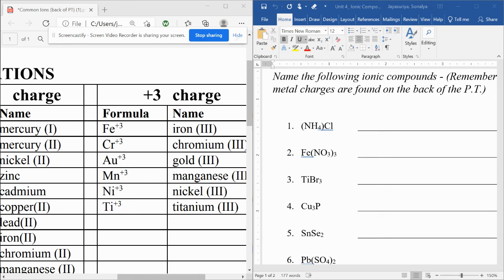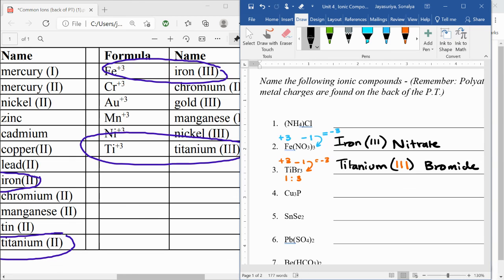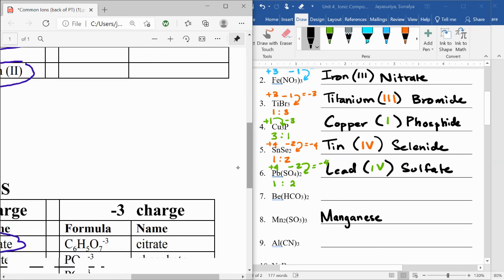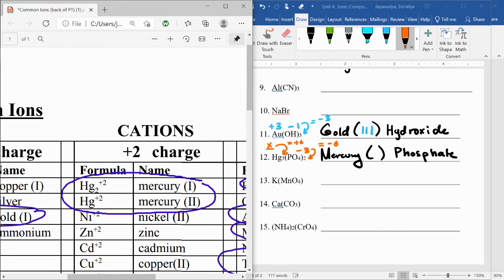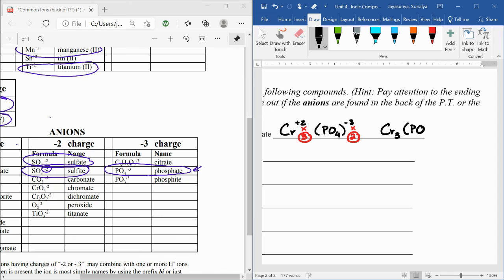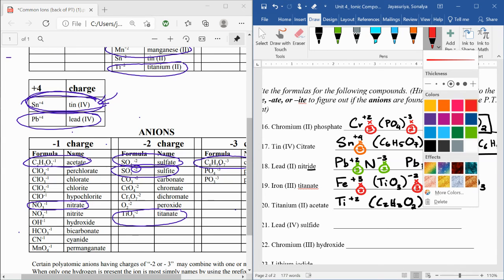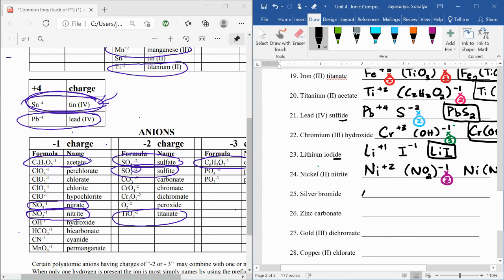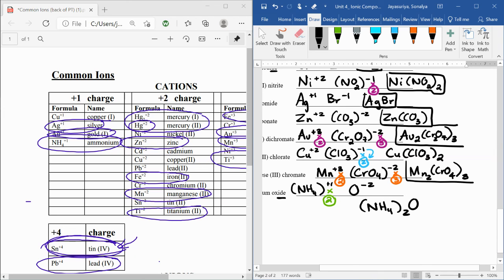Ionic compounds WS #2 Answer Key Video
You can find a PDF of ALL the answers on Canvas